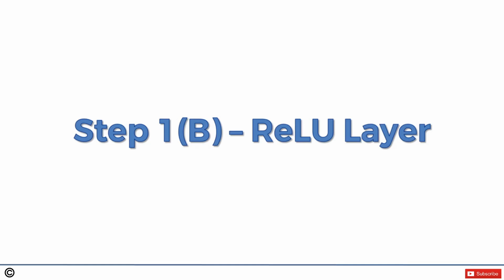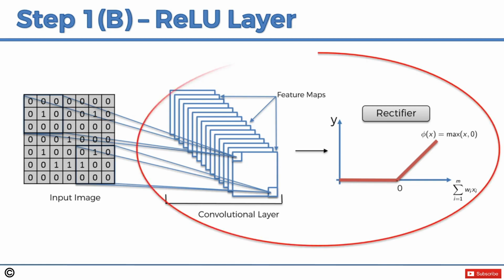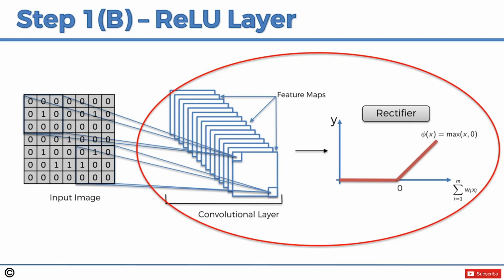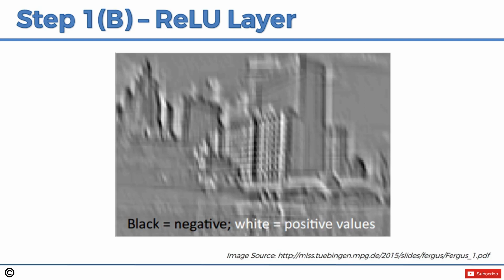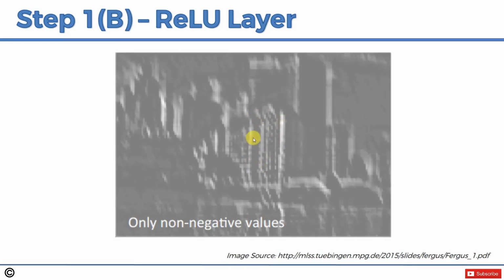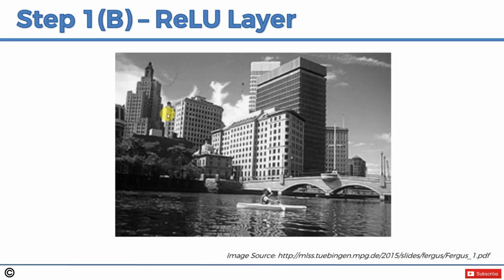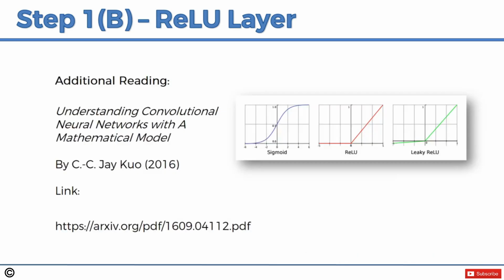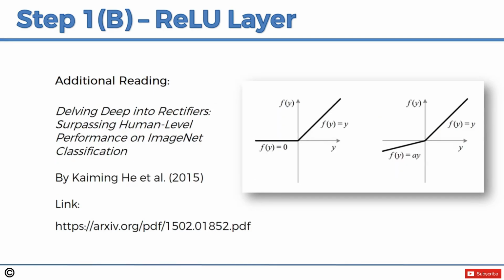Learn Deep Learning | Convolutional Neural Networks (CNN) - ReLU Layer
Increase the non-linearity in images with ReLU Layer: a supplementary step to the Convolution Operation. What Rectifier is.